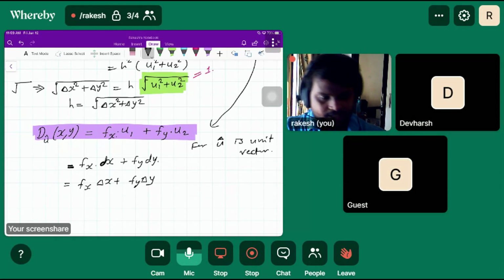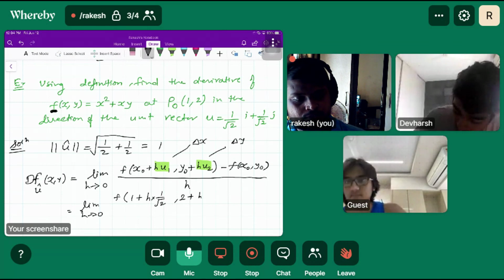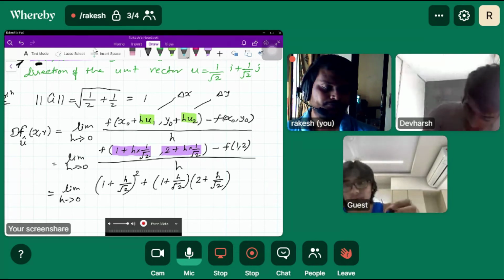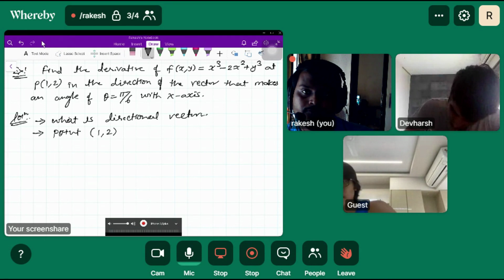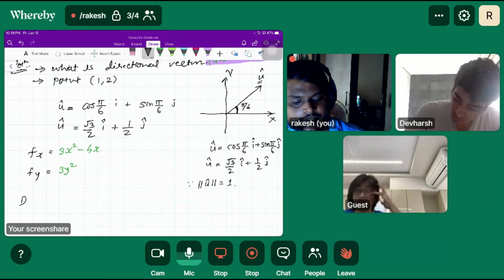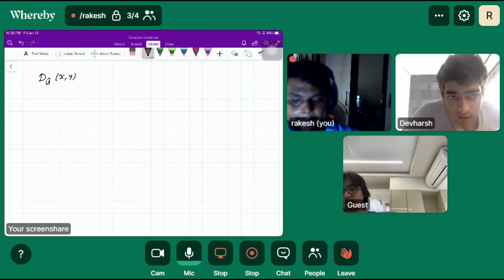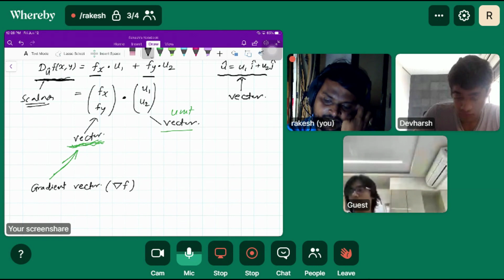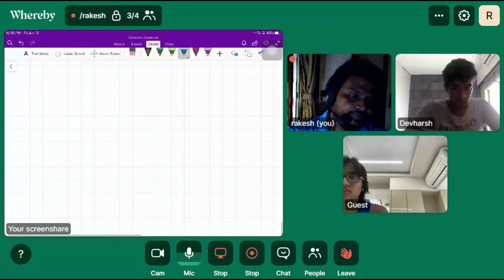Engineering | Undergraduate Mathematics | Directional derivative 02